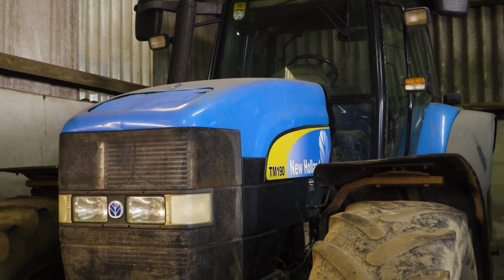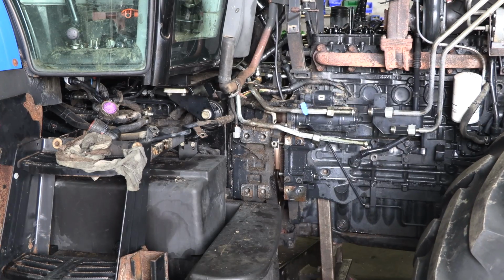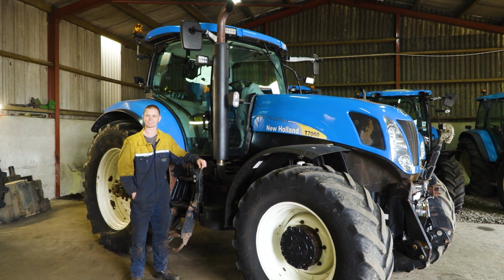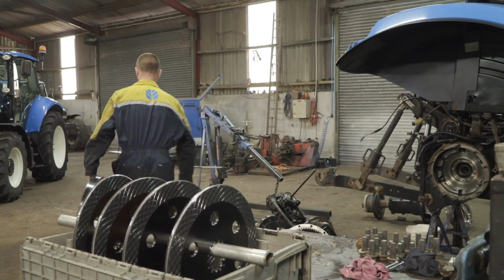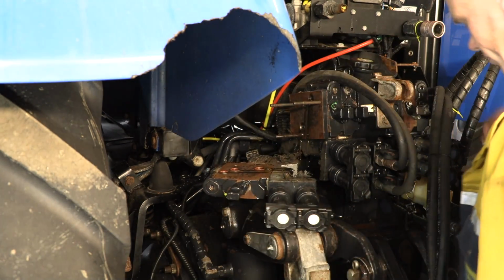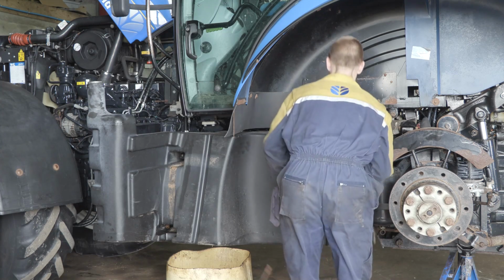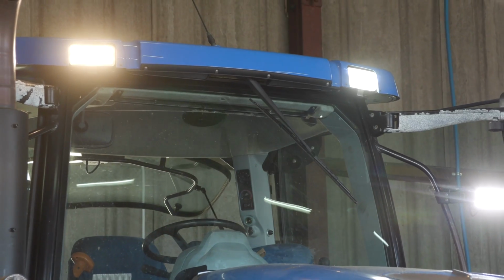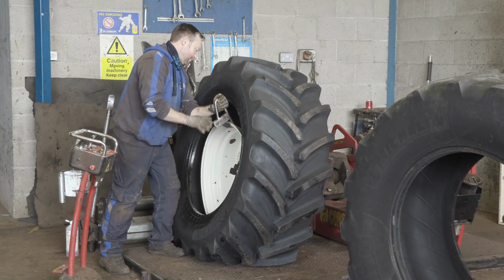New Holland T7060 Slemish Tractors Mechanic Interview - Neil The Mechanic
Slemish Tractors resident mechanic Neil Crowe tackled this and he certainly knew his stuff as you’ll discover!

We at GRASSMEN, pride ourselves on providing an exclusive look into agricultural manufacturers, meeting real, working farmers, showing and demonstrating farming machinery through all seasons such as silage and slurry, and ultimately educating and entertaining our fans.

You can also stay in touch and get exclusive behind the scenes with us over on socials: